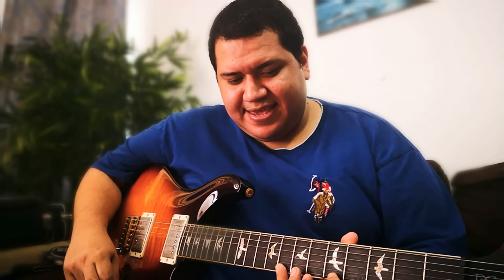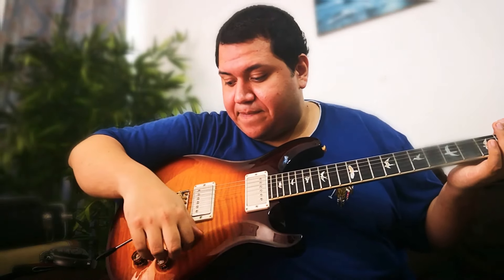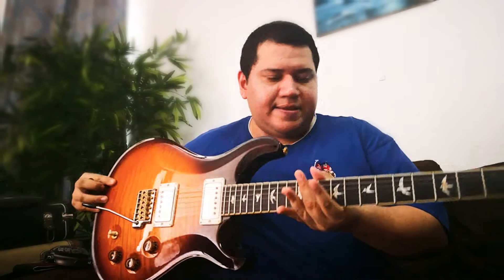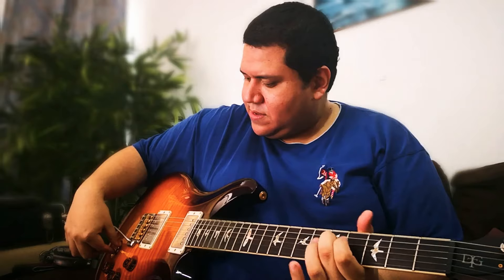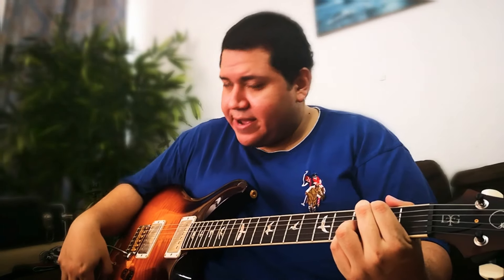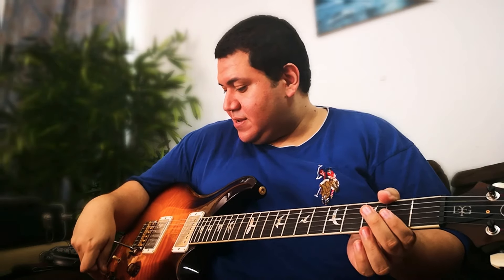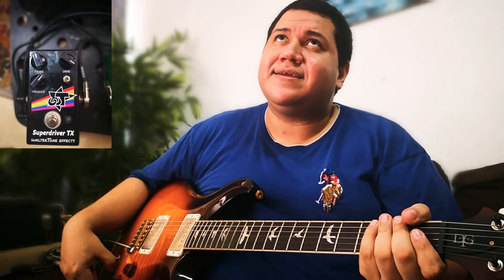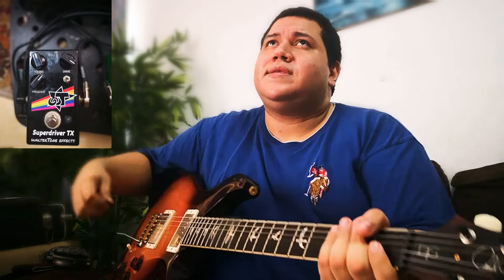PRS DGT REVIEW ESPAÑOL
PRS DGT REVIEW EN ESPAÑOL

Extraordinaria guitarra sobretodo en el genero poprock

Casi siempre al pensar en PRS pienso es en una strat con cuerpo. Que opinan ustedes???

Model: PRS David Grissom DGT

Builder: Paul Reed Smith - PRS

Body Type: Solid

Top Wood: AA Flame Maple

Finish Type: V12 Back Finish: V12

Fingerboard: Rosewood

Neck Carve: DGT

Scale Length: 25

Frets: 22 Jumbo

Neck Finish: V12

Inlays: Birds

Headstock: Rosewood Headstock Veneer with Inlaid Signature

Neck Pickup: DGT Bass

Bridge Pickup: DGT Treble

Hardware: Hybird - Nickel Chrome & Gold

Bridge: PRS Tremolo

Tuners: PRS Phase III Locking Tuners with Faux Bone Buttons

Controls: Two Volume Controls with Push/Pull Tone Control

Electronics: 3-Way Toggle

Case: Black Tolex Hard Shell